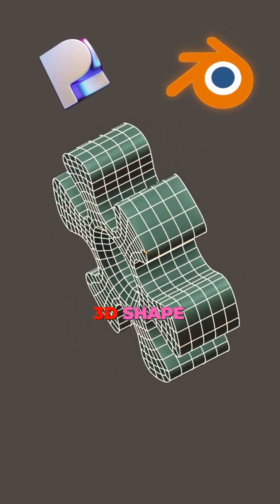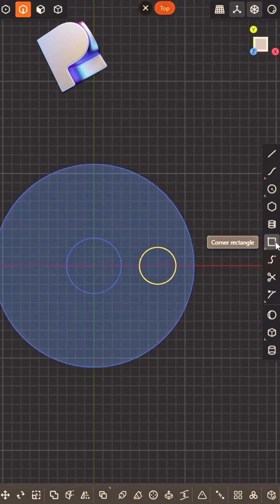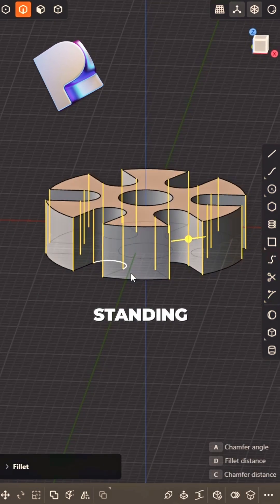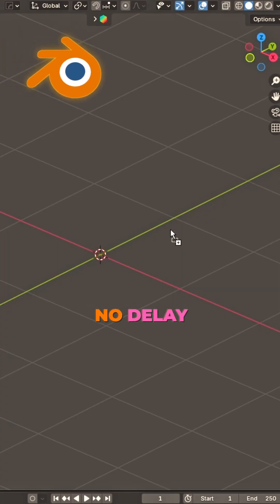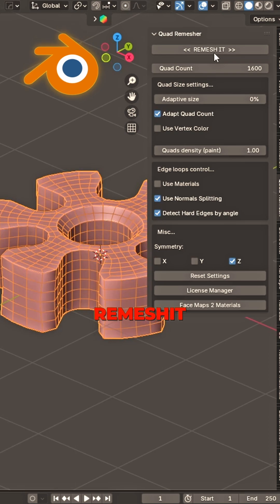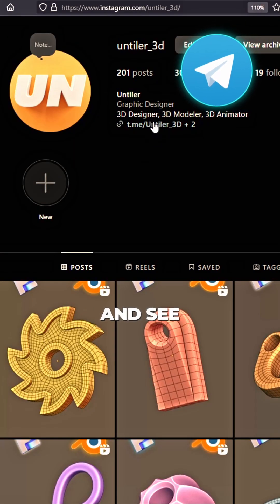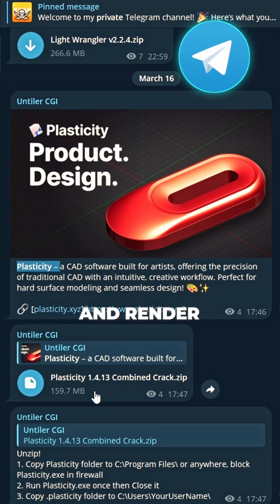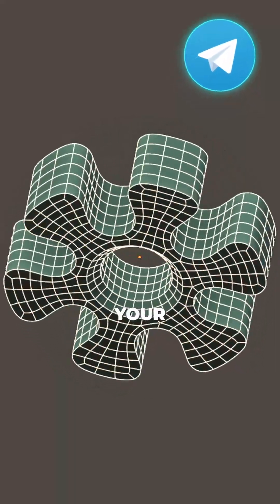🚀 Essential 3D Modeling Exercises | Blender & Plasticity | Part 56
📝 Description:

In this quick and powerful modeling session, we’ll create a smooth, round 3D shape from scratch — starting in Plasticity and finishing in Blender. Perfect for beginners and pros who want to level up their modeling workflow using both CAD and poly-based tools.
Step-by-step, we’ll cover:
✅ Creating and editing curves
✅ Using radial arrays for precision
✅ Solid extrusion and edge fillets
✅ Exporting to Blender & remeshing with clean topology
✅ Bonus: how to get a powerful addon for free!

Whether you're building for games, products, or clean renders, this exercise will help sharpen your skills! 💻✨

🛠 Tools used:

    Plasticity (for CAD-style modeling)

    Blender (for remeshing and polishing)

🎧 Lo-fi trap beat, fast-paced tutorial, and everything explained in a smooth rhythm!

📦 Files, tools & extras: check my profile & channel links
📩 Drop a comment and share your passion 💬💙